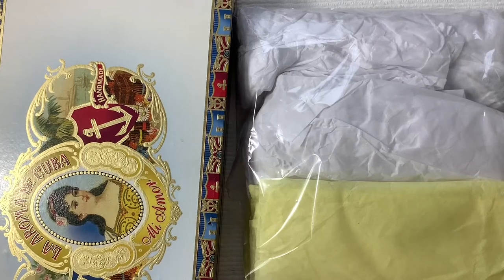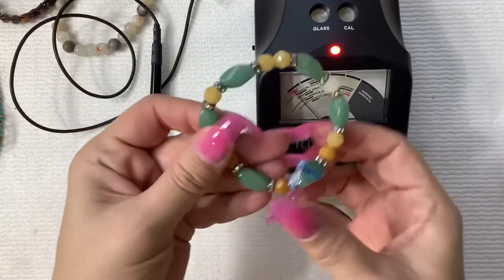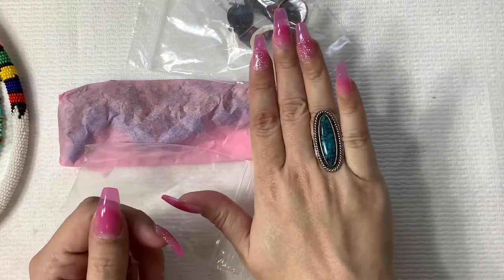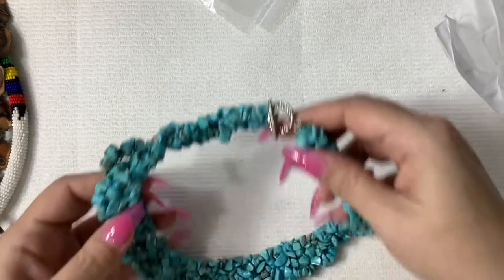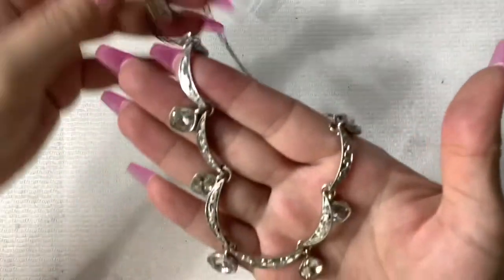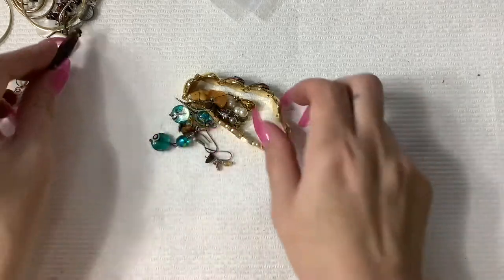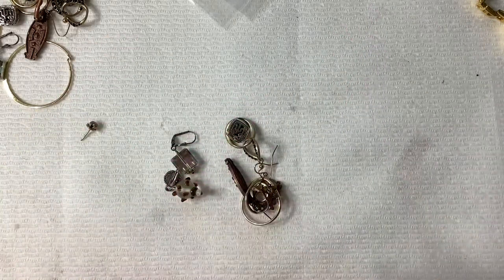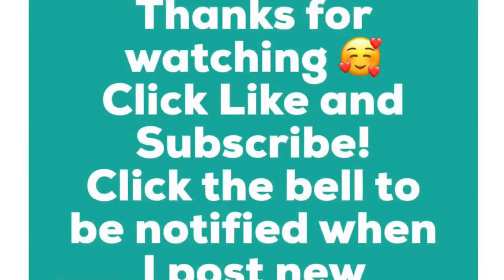Unboxing TWO Mercari jewelry lots for resale on eBay! I love me some Scarabs! 😍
In this video I'll be unboxing TWO jewelry lots I bought off Mercari.  What will I find to resell on eBay for a profit??

Here is Milosa's Mercari page where I got the first lot